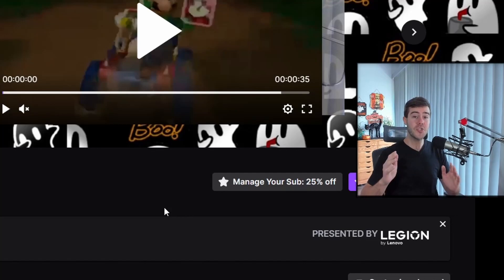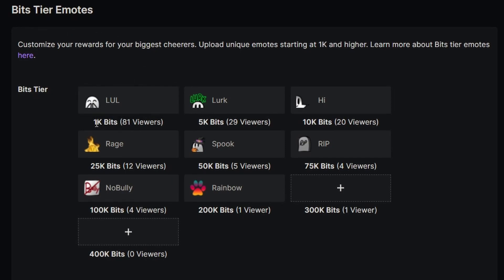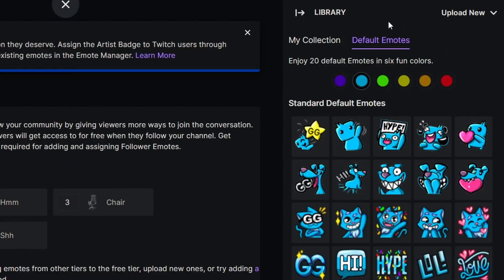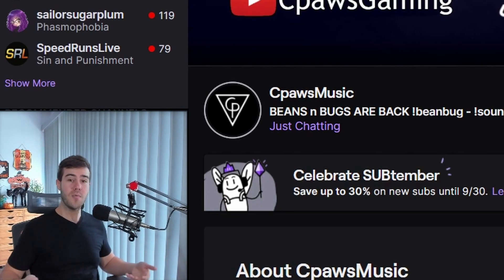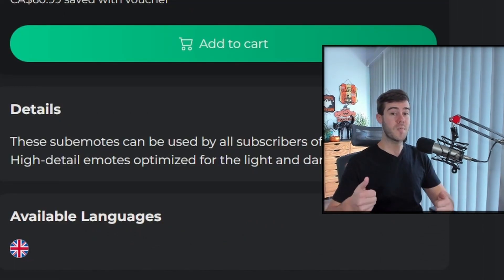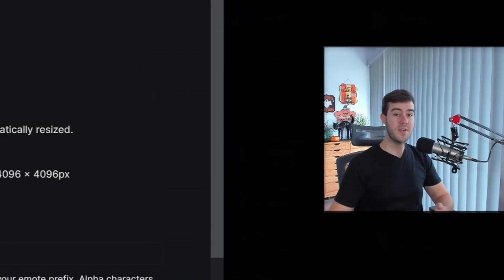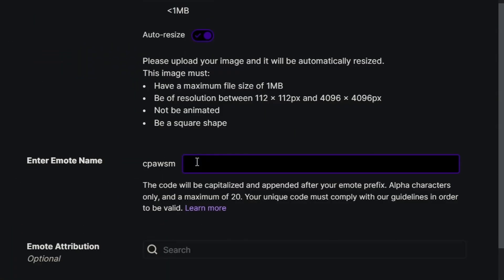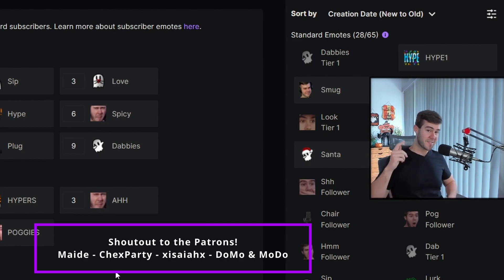HOW TO SETUP TWITCH EMOTES✅(Super Easy)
✅Today's tutorial shows how to setup Twitch emotes to your Twitch channel in 2022 the easy way. We show where to get free Twitch emotes, paid emotes and how to add your own emotes.